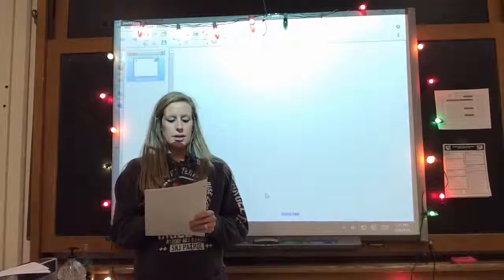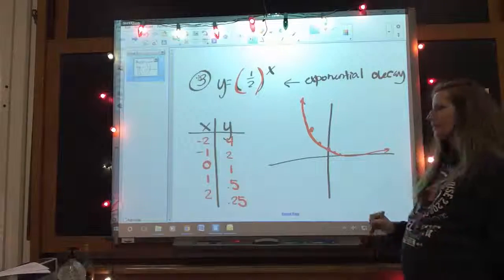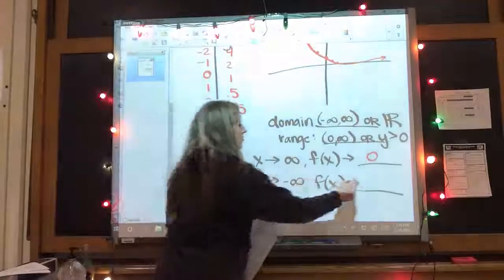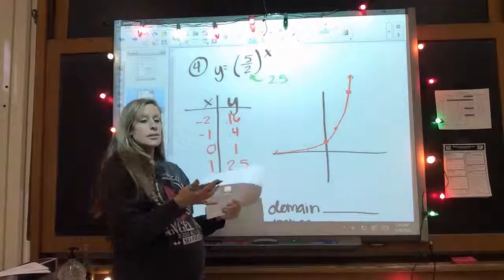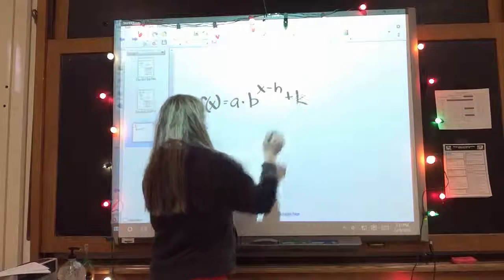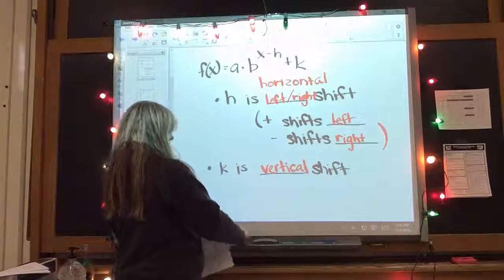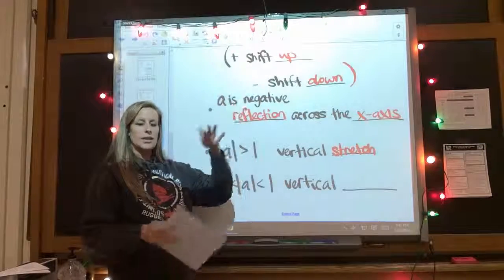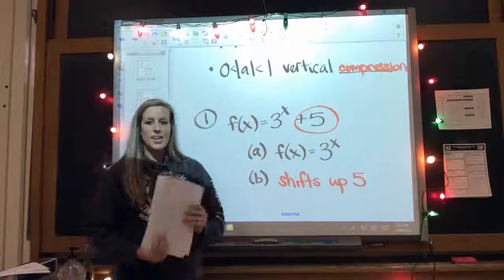AlgII Pre-AP Graphing Exponential Functions Notes Part 2